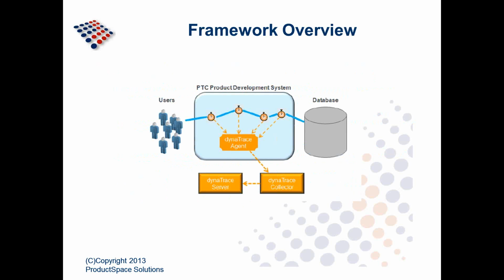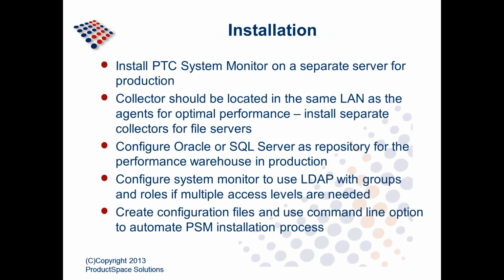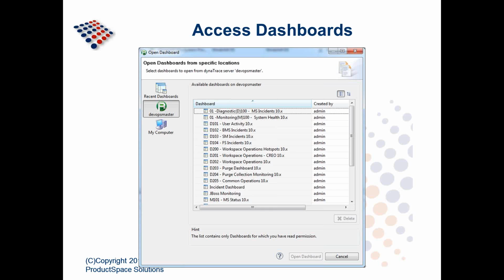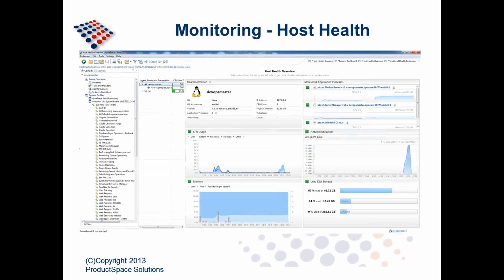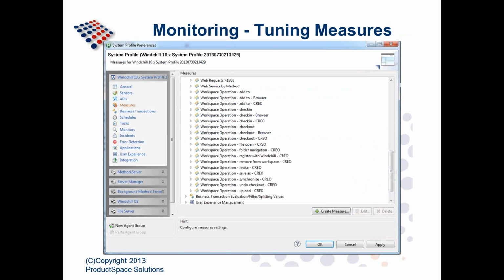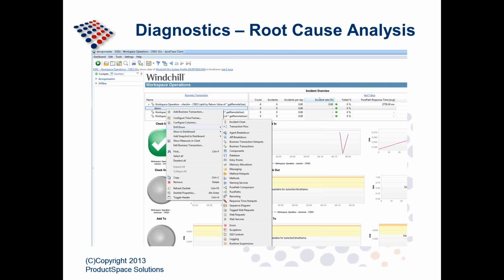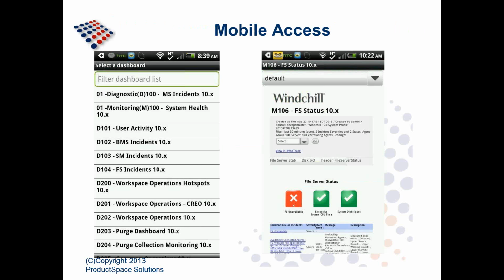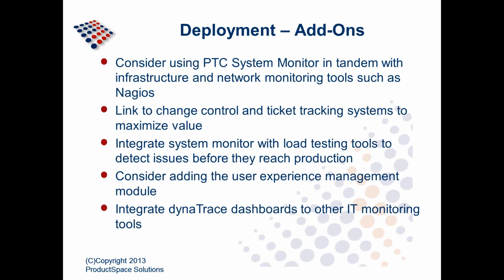QuickBytes - PTC Performance Monitor 08/30/2013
ProductSpace presents PTC Performance Monitor.